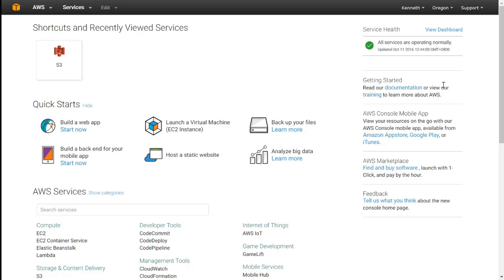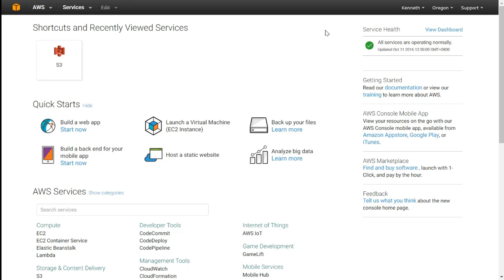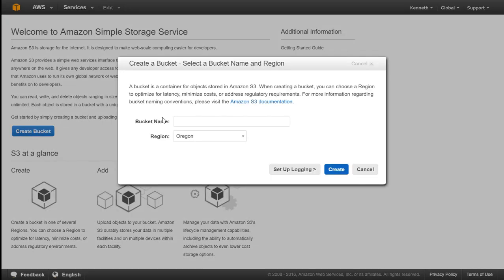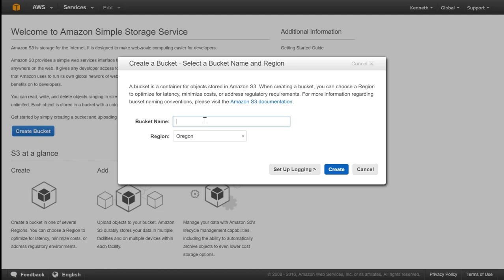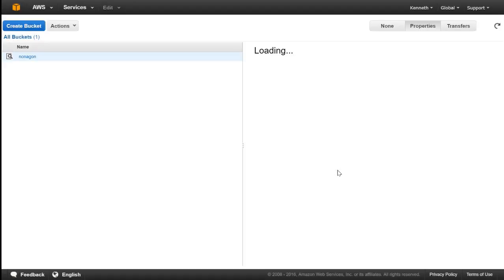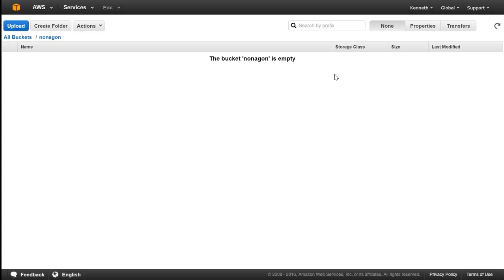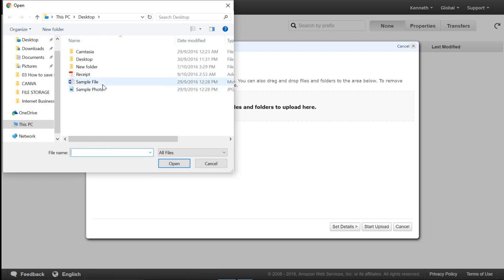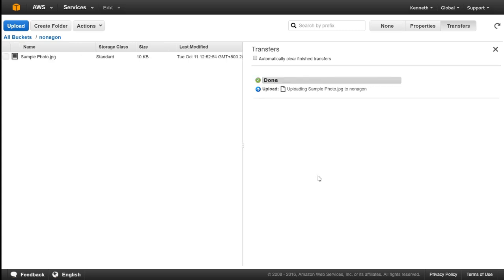23 Automation 3.4 : How to use Amazon S3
Automation , How to use Amazon S3 , Amazon